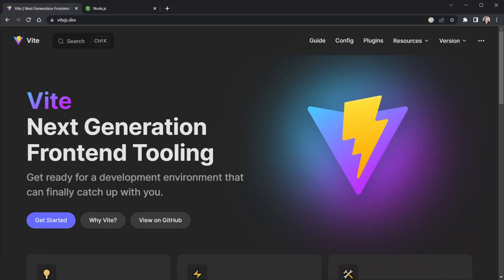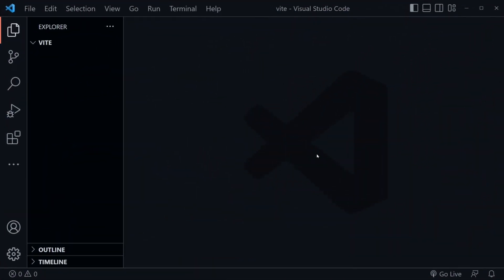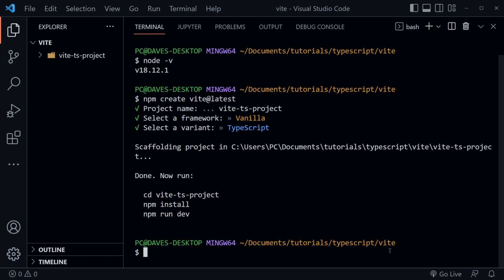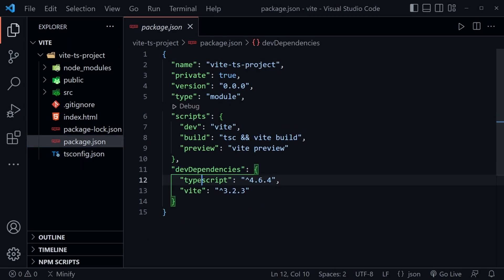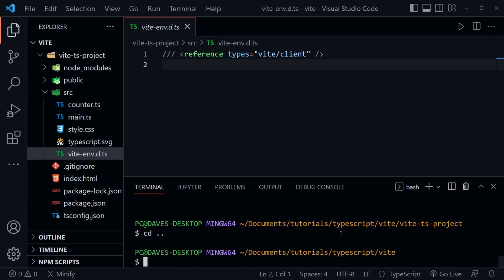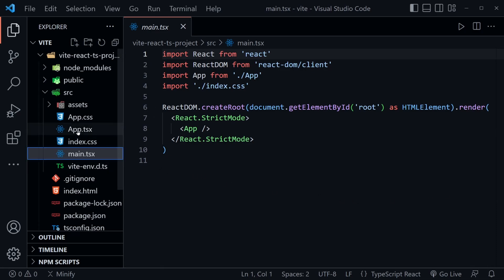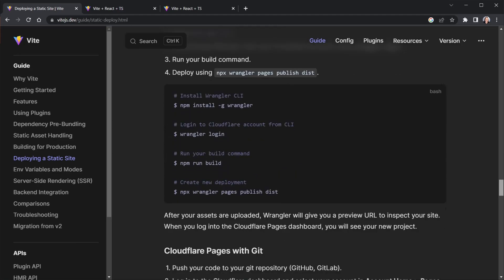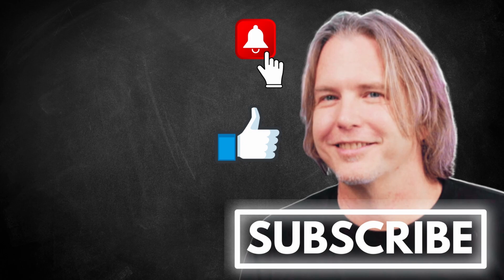STOP Wasting Time! Your Next App Needs Vite! | JS, Typescript, React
Your Next App Needs Vite! As a developer, you want efficient dev tools and set up time is often both redundant and inefficient. Vite provides "Next Generation Frontend Tooling" to speed up your project set up time and help get you to the part you like: writing code!

Your Next App Project Needs Vite!

(00:00) Intro
(00:18) Welcome
(00:39) Vite - pronounced Veet
(00:58) Install Node.js
(01:28) Create a Project with Vite
(03:51) Exploring the Project Files
(05:57) Create a React + TS Project with Vite
(08:36) Docs: Deployment & Env Variables
(09:47) Overall Verdict for Vite

Was this introduction to Vite helpful? If so, please share.